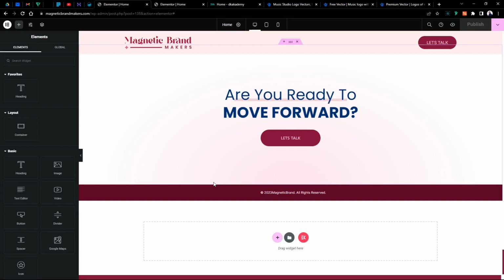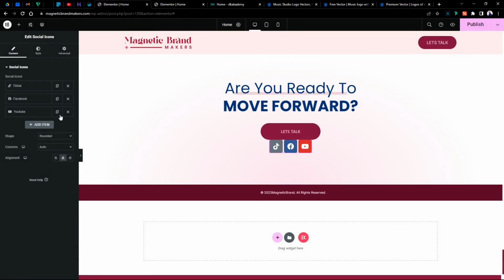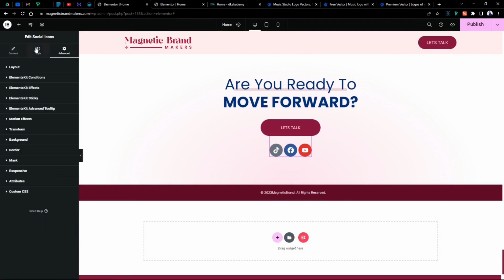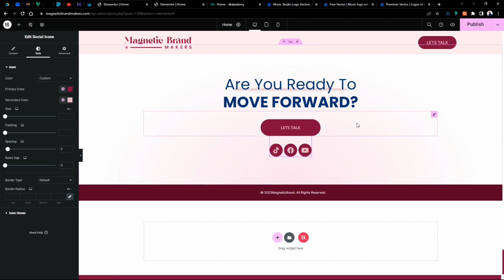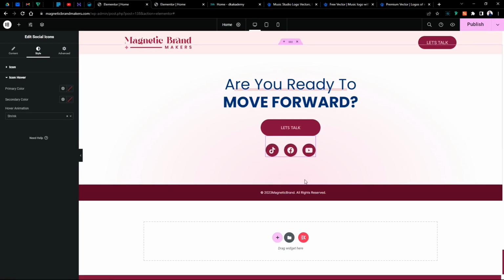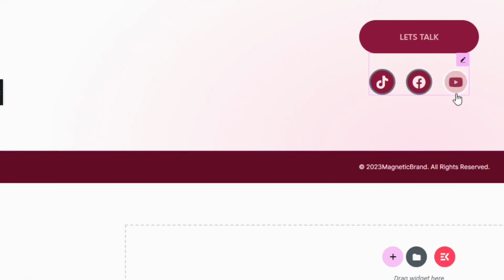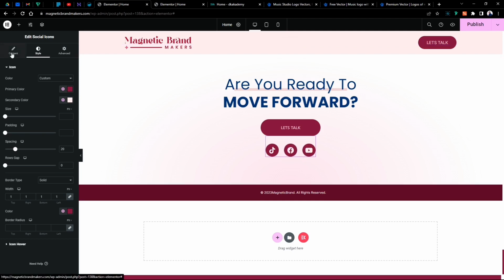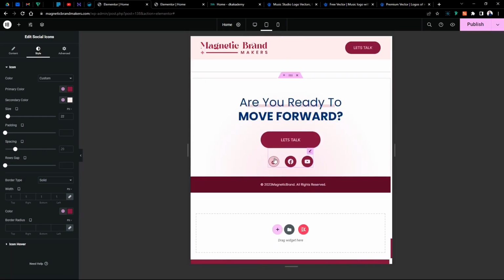How to create a custom social button in Elementor page builder yourself 🔥elementor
Today I will teach you How to create a custom social button in Elementor page builder all by yourself.
Setup
Customization &
Responsiveness

We make brands and website designs, To see more website projects I have completed Here:
zaap.bio/CaterGraphix